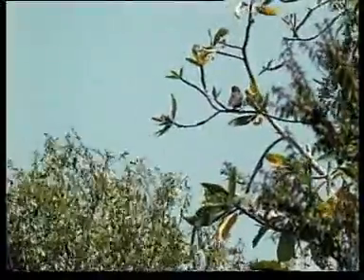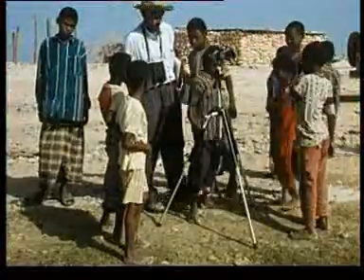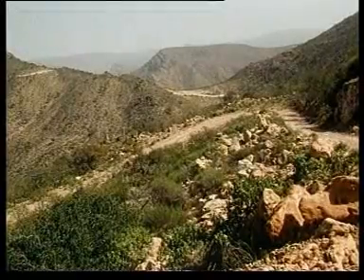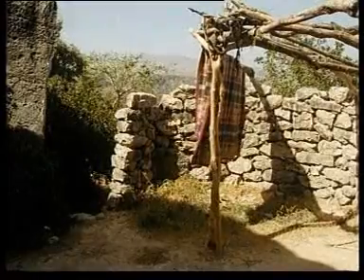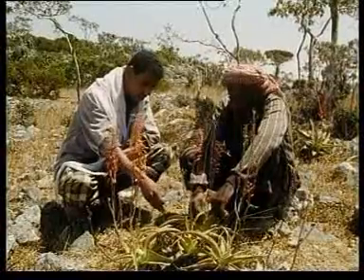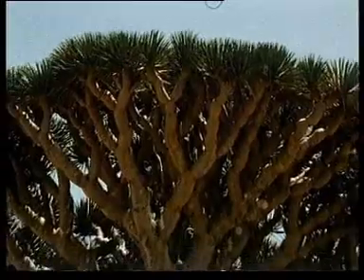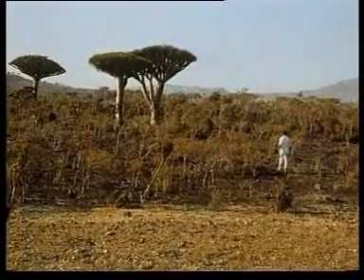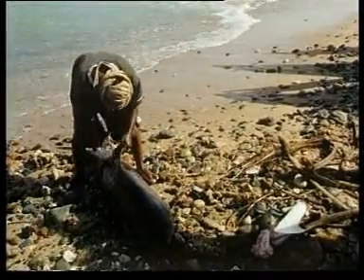سقطرى الجزيرة الساحرة محمية طبيعية الجزء الثاني | View Socotra Island charming nature reserve Part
قناة العربية السعيدة | ARABIA FELIX | عبدالباسط الاغبري
شاهد سقطرى الجزيرة الساحرة محمية طبيعية الجزء الثاني
View Socotra Island charming nature reserve Part